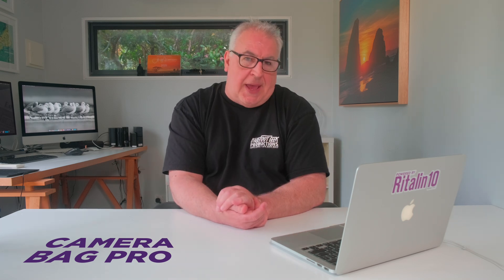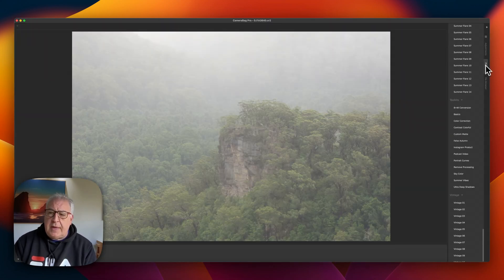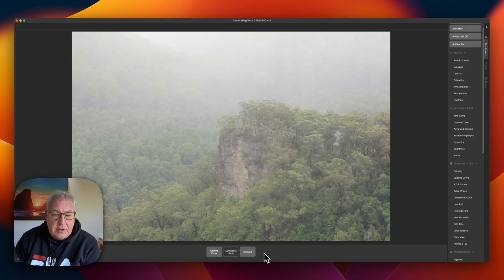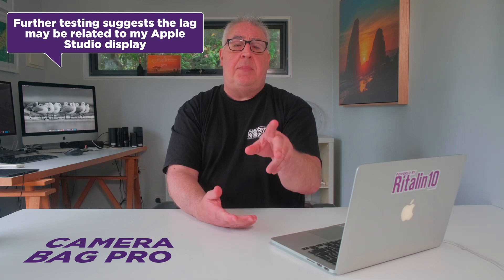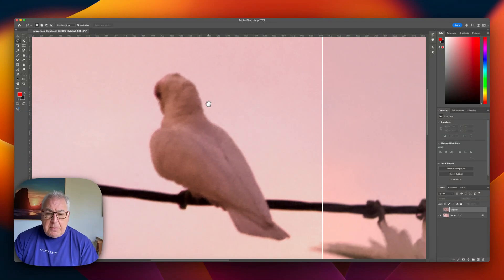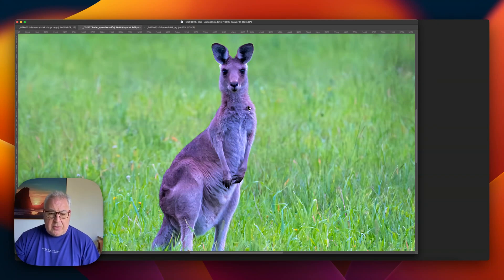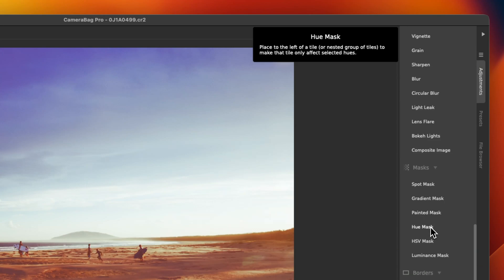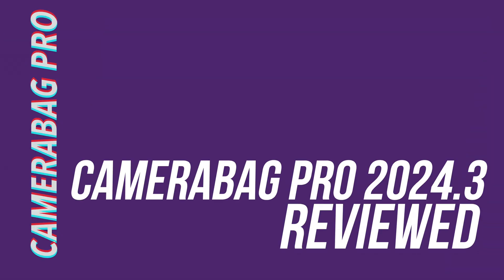Camerabag Pro 2024.3 - InDepth Review - The Little RAW Editor That Could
With a pricetag that's not much more than a couple of large lattes and a feature-set that puts some top-tier editors to shame, Camerabag Pro 2024 has a lot going for it. I've been putting it through its paces and here's my review.